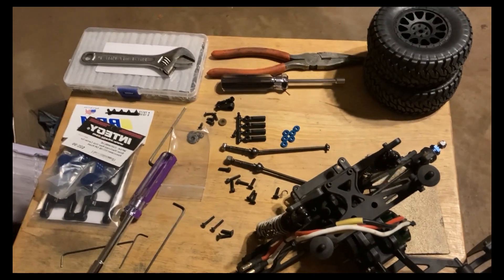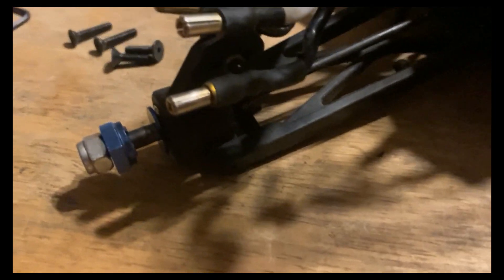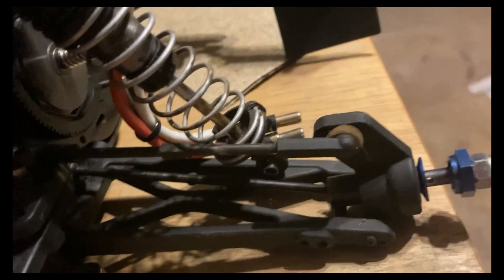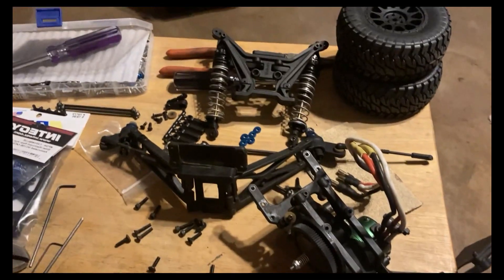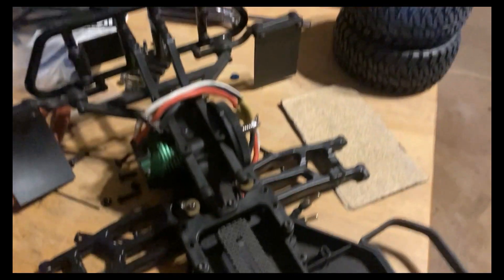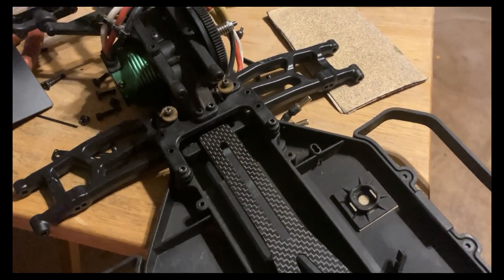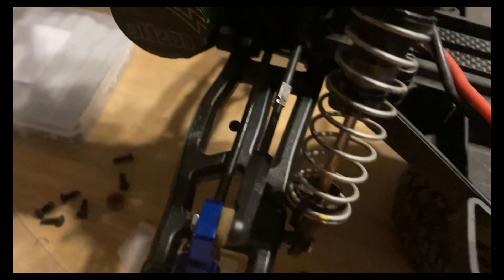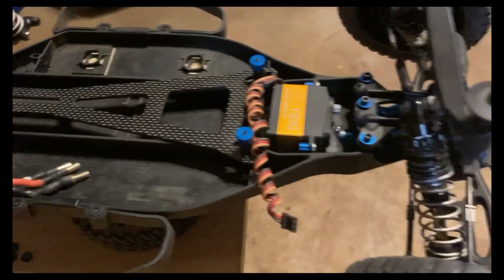Team Associated SC10 Pro2 updates Part 4